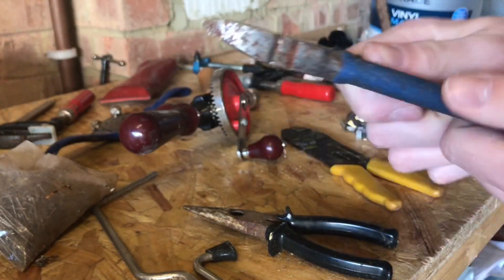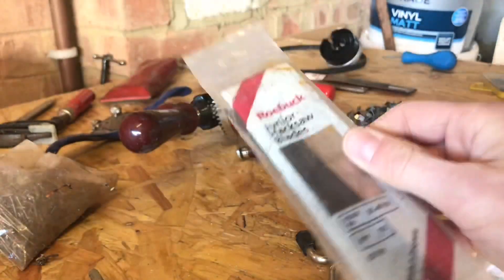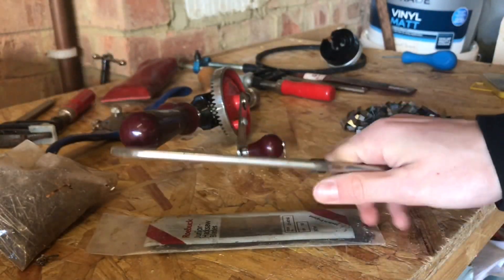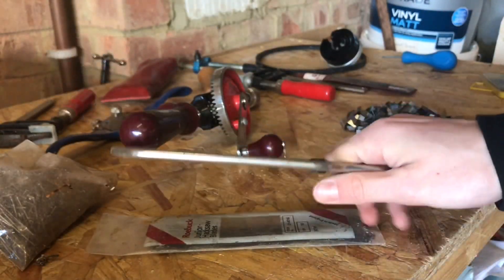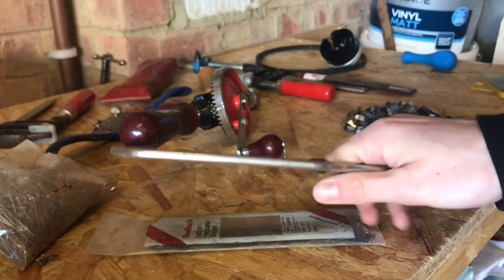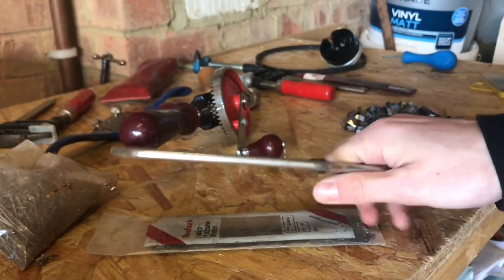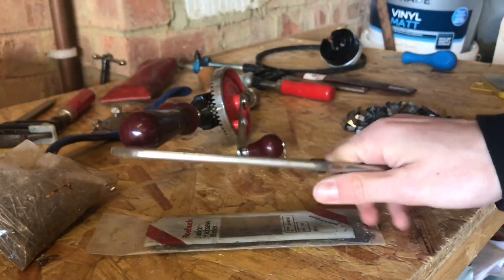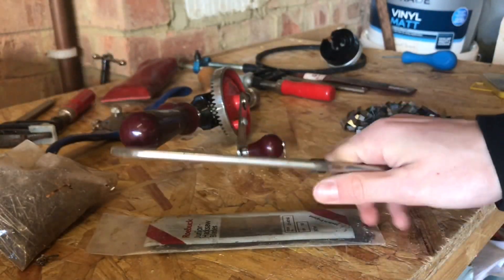Tool Haul | Spoke Shave, Bradawl, Drill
In this video I’m taking a look at some of the tools left in a rotten shed at the bottom of the garden. If you have any information about the tools please let me know. Also suggest projects in the comment section below or using the discussion feature.

Design and Make was created in April of 2019, with the aim to provide content for the budding woodworker who wants to develop their skills, try something new or just have a good time.